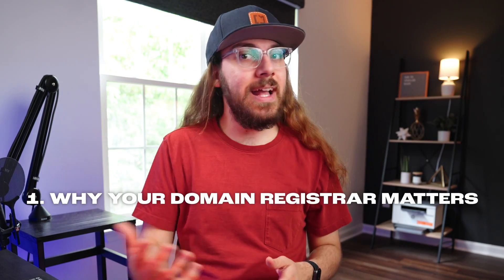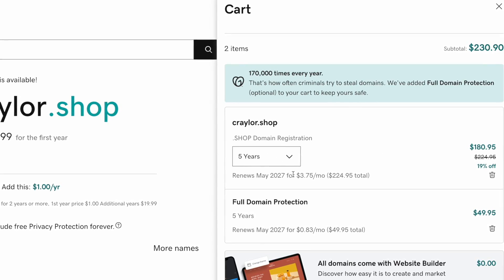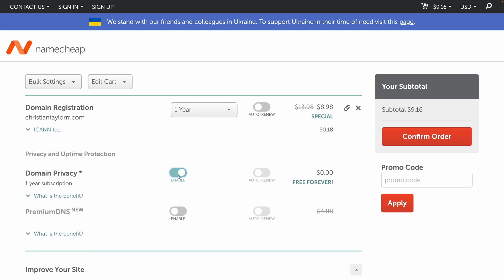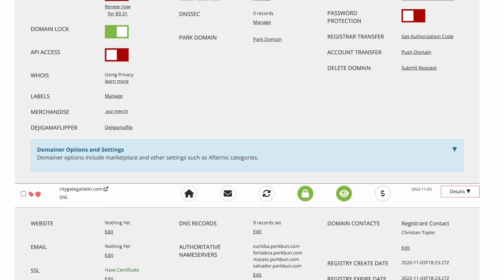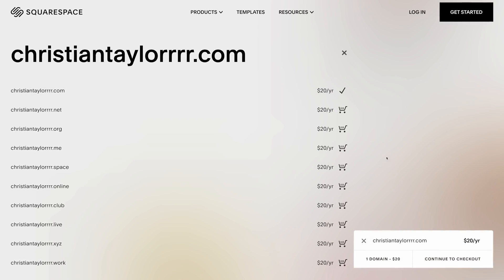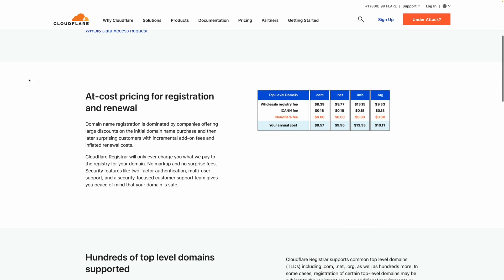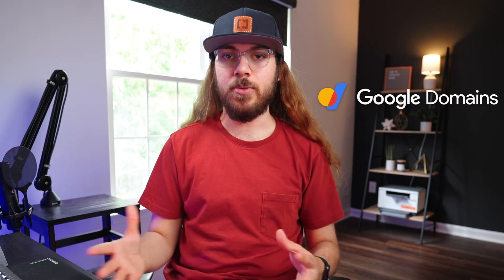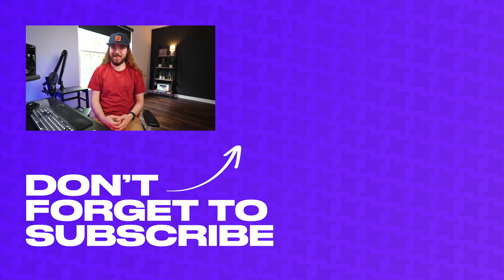Best Place to Buy a Domain Name? (2022) | 7 Domain Registrars Compared!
Where is the best place to buy a domain name? I'm comparing the top domain registrars so you don't have to.

0:00 - Table of Contents
0:19 - Why Is The Domain Registrar You Pick Important?
0:59 - GoDaddy
3:23 - Google Domains
4:47 - Namecheap
6:26 - Warby Parker
7:44 - Porkbun
9:40 - Hover
11:21 - Domain.com
13:25 - Cloudflare Domains
15:49 - My Recommendations
17:48 - Christian's Personal Picks
18:46 - Conclusion